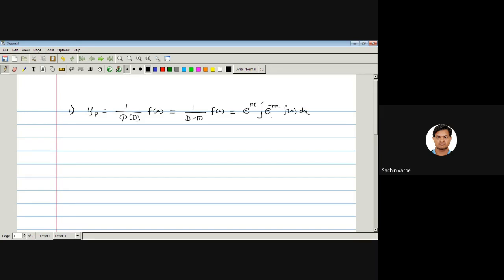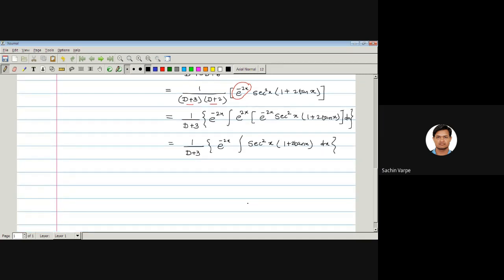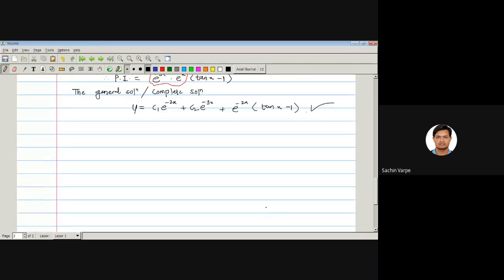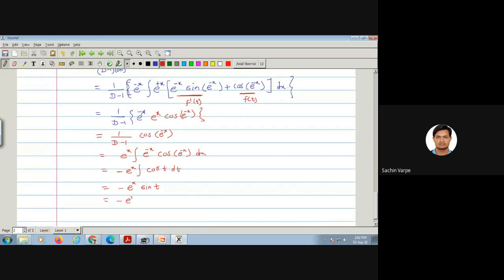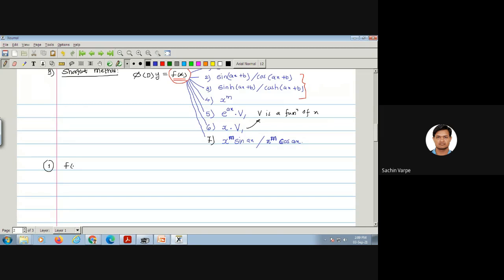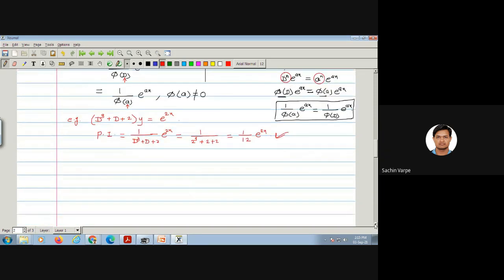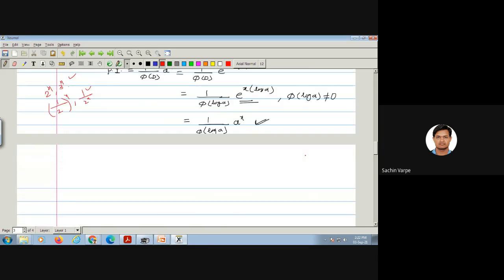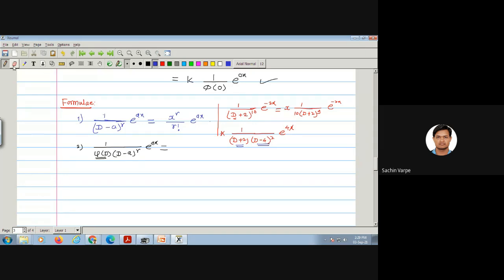Linear Differential equation || Examples on General method|| Shortcut method